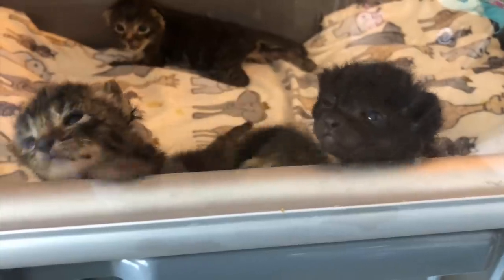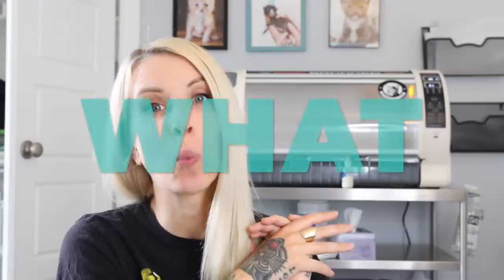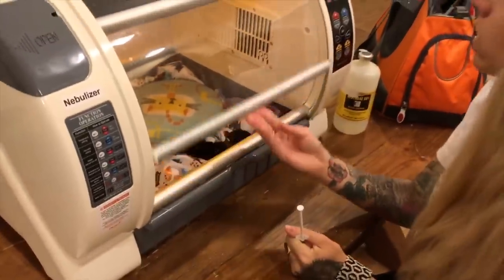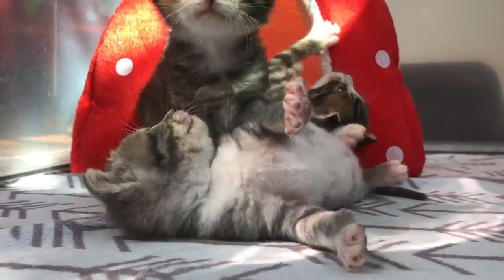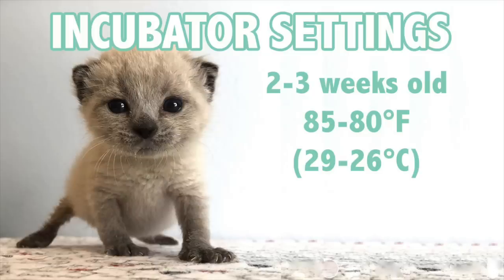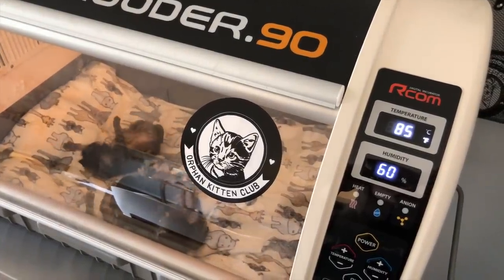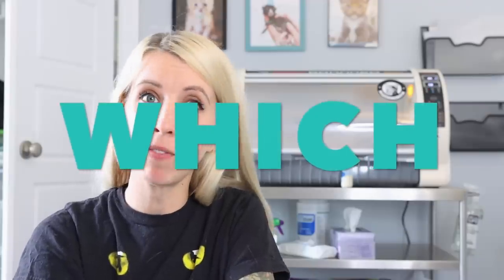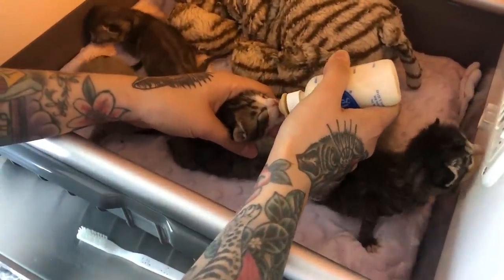Keeping Kittens Warm with Incubators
Recommended incubators --
RCOM Pet Brooder Small
RCOM Bird Brooder Small
RCOM Pet Brooder Large
RCOM Bird Brooder Large